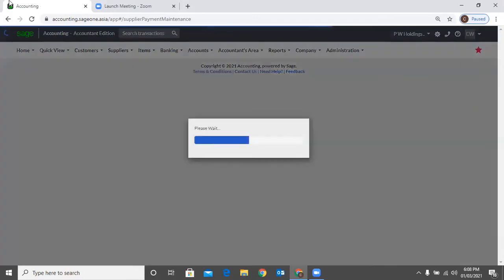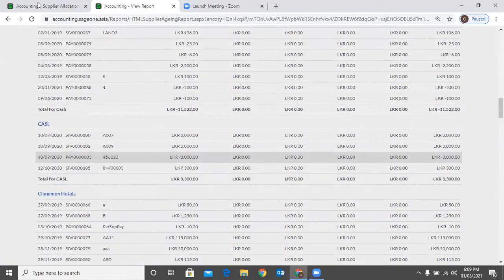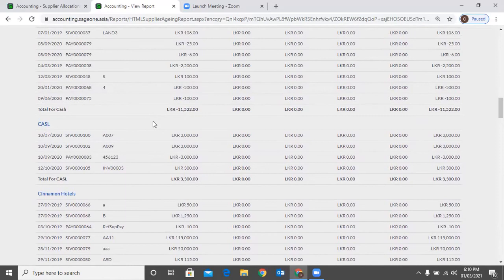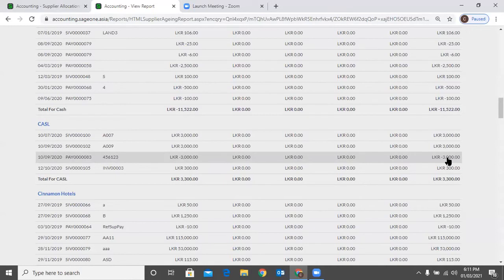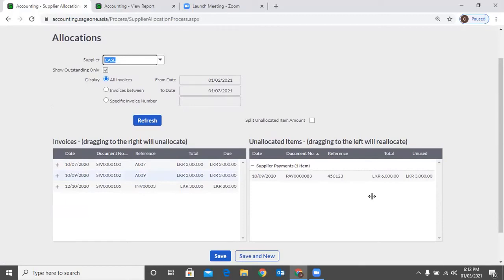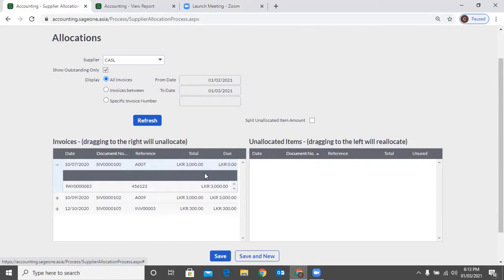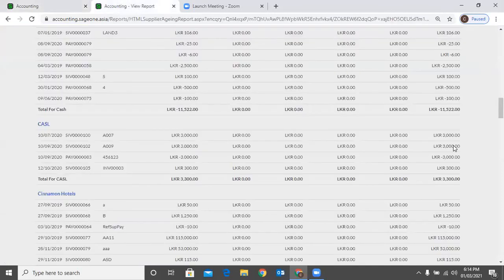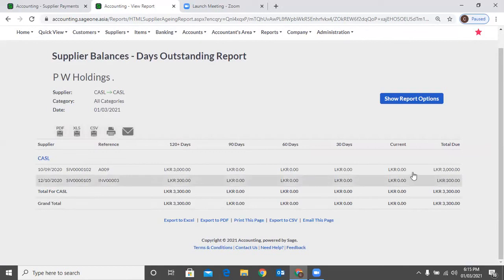Sage Business Cloud Accounting Software Training Video 047